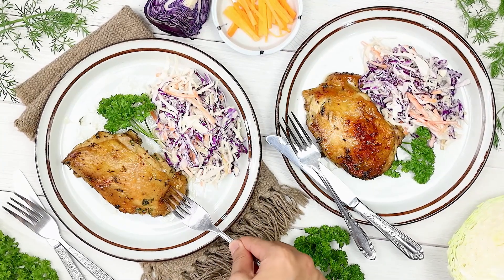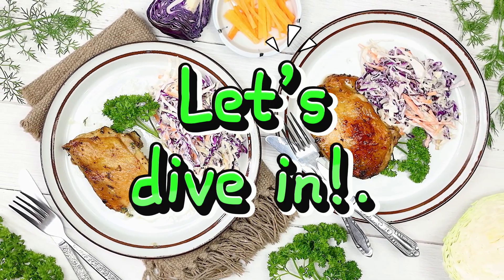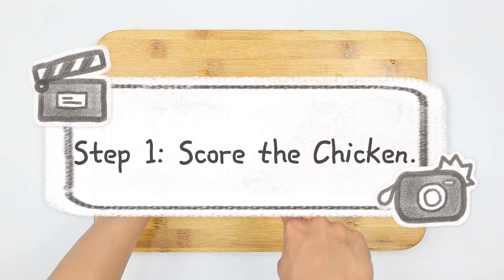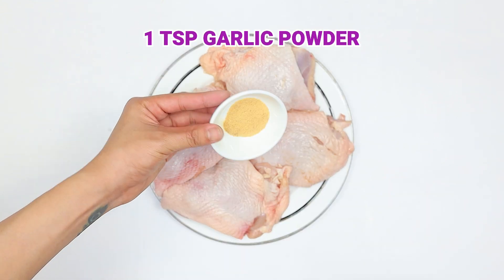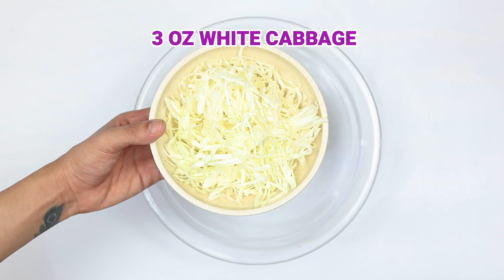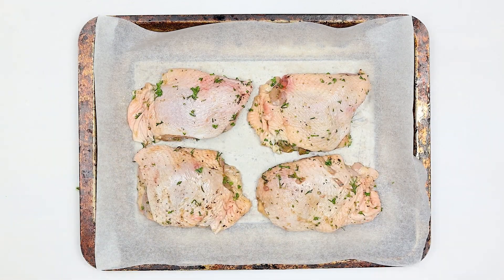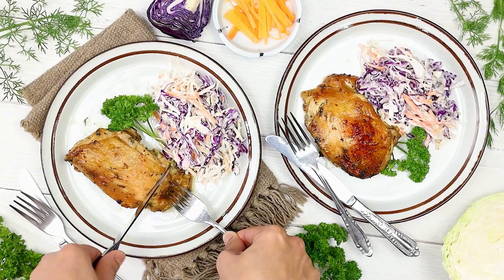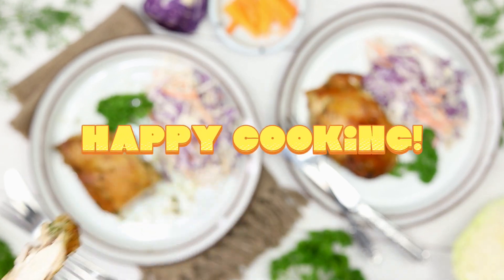Ranch Chicken Thighs Expert Shares Quick and Easy Secrets!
Craving a delicious and healthy weeknight meal? Look no further!
This recipe for Quick and Easy Ranch Chicken Thighs is packed with flavor and perfect for busy weeknights. Juicy chicken thighs coated in a homemade ranch seasoning and baked to perfection.

INGREDIENTS:
- 22 oz skin-on bone-in chicken thighs
- 3 oz red cabbage (shredded)
- 3 oz white cabbage (shredded)
- 2 oz carrot (grated)
- 1 tsp fresh dill
- 2 tbsp parsley (chopped)
- 1 tsp garlic powder
- 1/2 tsp ground black pepper
- 1/2 tsp onion powder
- 1 tbsp olive oil
- 1/2 tsp salt
- 3 tbsp Japanese mayonnaise
- 1 tbsp plain Greek yogurt

INSTRUCTIONS:
1. Score the chicken: On a cutting board, make 4 to 5 cuts into each chicken thigh for quicker cooking time and better flavor absorption.
2. Marinate the chicken: In a large bowl, add 22 oz skin-on bone-in chicken thighs, 1 tsp garlic powder, 2 tbsp fresh parsley, 1/2 tsp ground black pepper, 1/2 tsp onion powder, 1 tbsp olive oil, 1/2 tsp salt, and 1 tsp fresh dill. Toss to coat evenly and let sit for 5 minutes.
3. Make the salad: In a large mixing bowl, add 3 oz red cabbage, 3 oz white cabbage, 2 oz carrot, 1 tbsp plain Greek yogurt, and 3 tbsp Japanese mayonnaise. Give it a good toss.
4. Bake the chicken: Place the marinated chicken thighs on a parchment-lined sheet and bake in a preheated oven at 410 °F for 35 minutes, then remove from the heat.
5. Serve the chicken with the salad and enjoy!